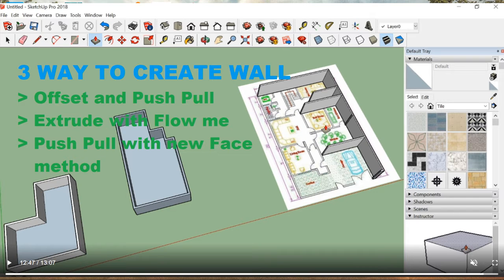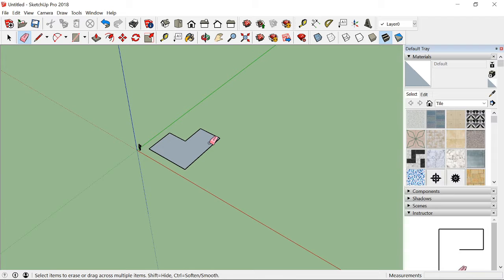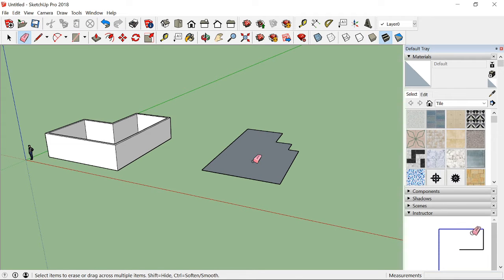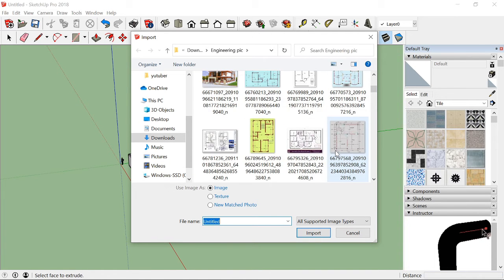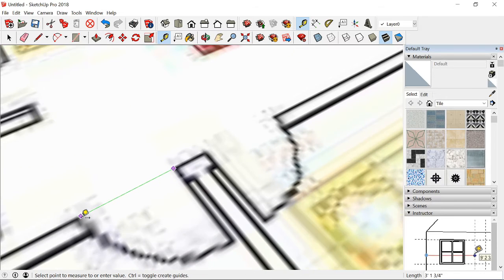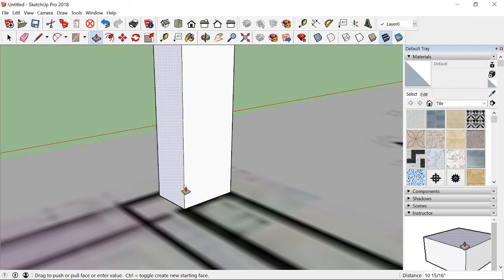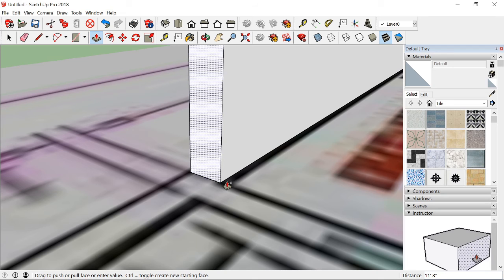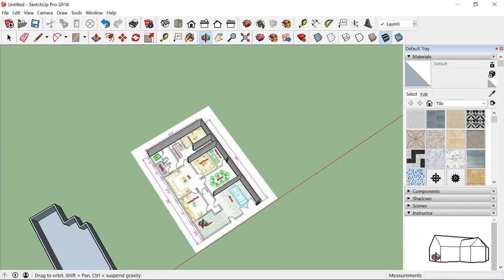3 WAT TO CREATE WALL IN SKETCHUP//How to create wall in Sketchup( Tutorial)// Plus engineering skill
In this video, you can learn about wall creation in sketchup easily.

Contact detail :
Yutube Channel: Plus Engineering Skills